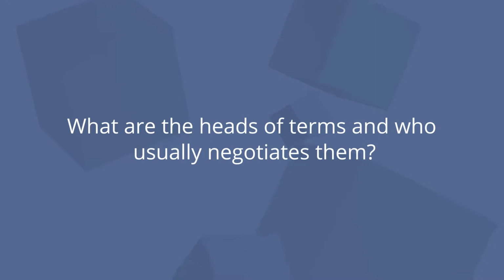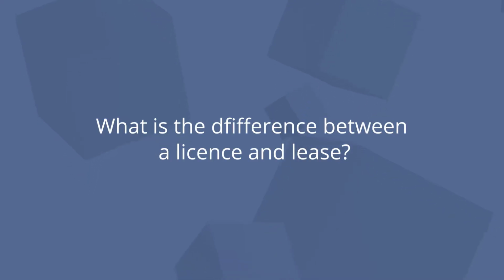London Growth Hub - Property Advice Service: Property leases and licences